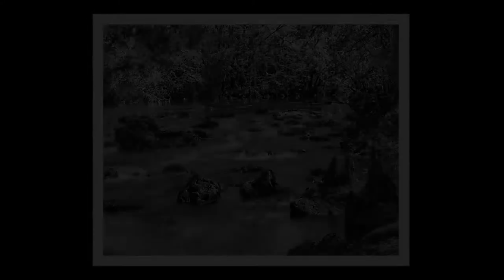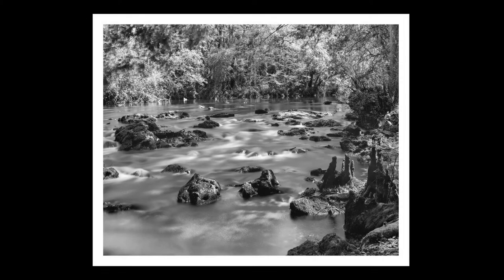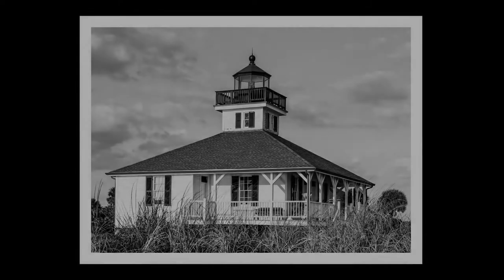Spencer Pullen YouTube Trailer